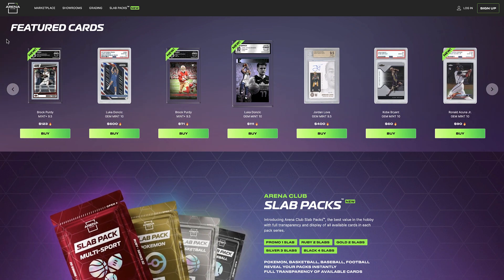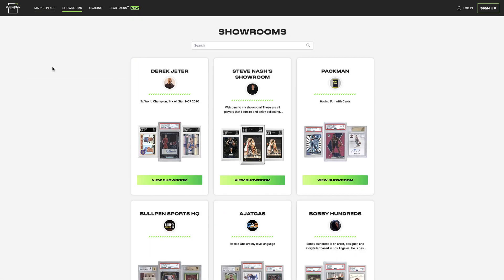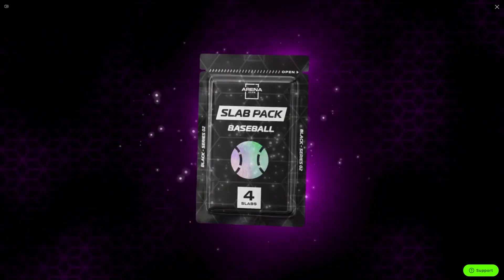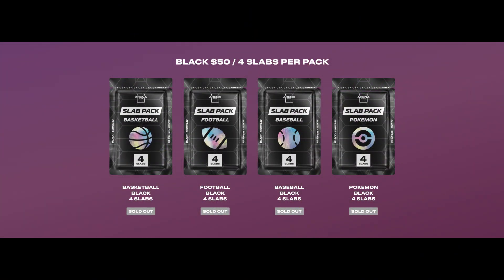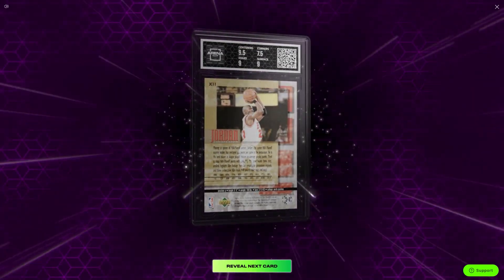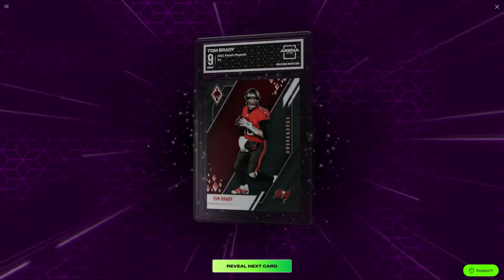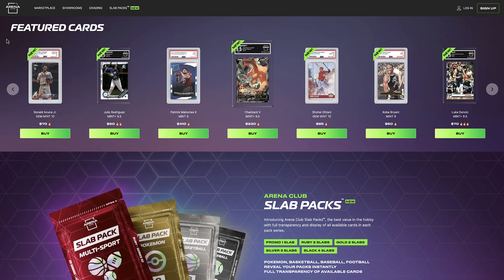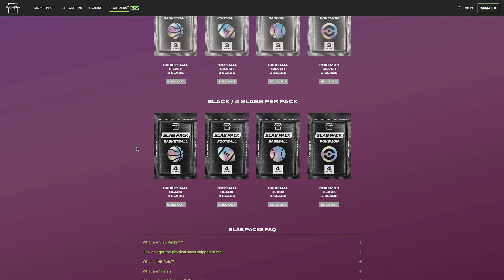Arena Club Slab Packs! $50 FOR 4 SLABS! Football, Basketball, & Baseball Mystery Graded Sports Cards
Opening Arena Club Slab Packs (graded sports card mystery packs)! I bought 3 $50 Black Slab Packs (1 baseball, 1 basketball, & 1 football) from arenaclub.com. Each Black Slab Pack comes with 4 slabs (aka graded cards). Grading companies featured in these packs include PSA, BGS, SGC, and Arena Club! Looking for Grail and Chase cards! Pulled some nice rookies, numbered cards, legends, and Hall of Famers from the NFL, NBA, and MLB, including Michael Jordan and Tom Brady!